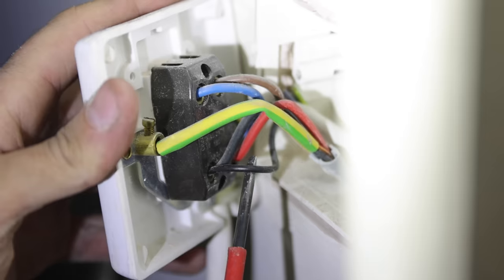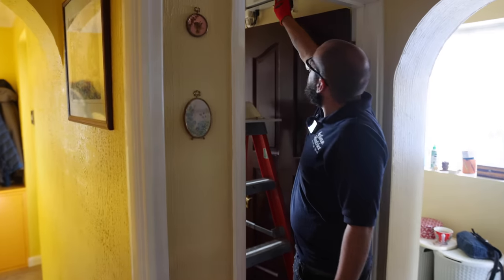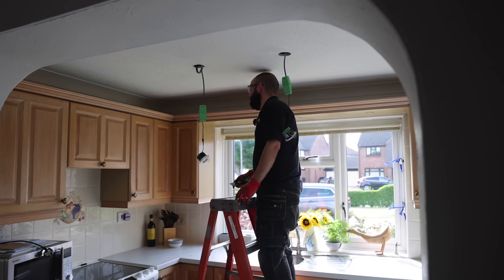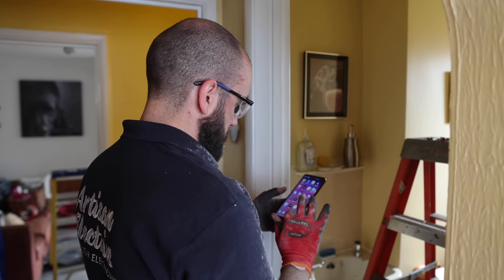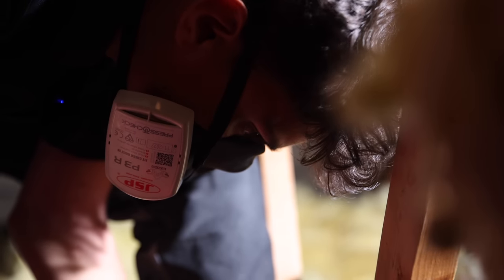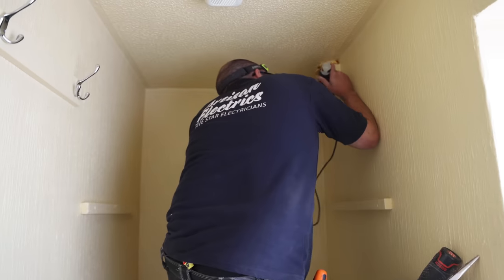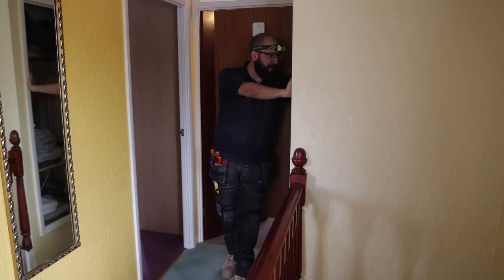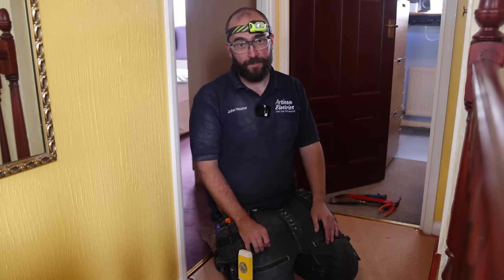'THIS IS WHY PLUMBERS SHOULDN'T DO ELECTRICS!' PROBLEMATIC ELECTRICAL REMEDIALS!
following on from a previous EICR John & Reuben are tackling a set of very problematic electrical remedials, which has proven to have been made even more difficult by another trade 😳 enjoy this stressful episode of Artisan Electrics.

⏱️Timestamps
00:00 It’s A Disaster
00:55 Expert Drilling
02:16 Yesterday’s Update
06:07 Tight Fit
08:40 Camera Help
10:11 Life Made Difficult
12:07 Found The Offender
13:42 Old School Tools
15:26 Adding To Our Problems
17:35 PLUMBERS!

🧰🛠️  Tool Of The Day 👇
Unilite Work Lights:

🏷️ DISCOUNT BUSINESS SUPPLIES 👇